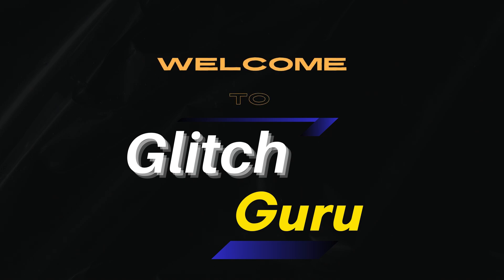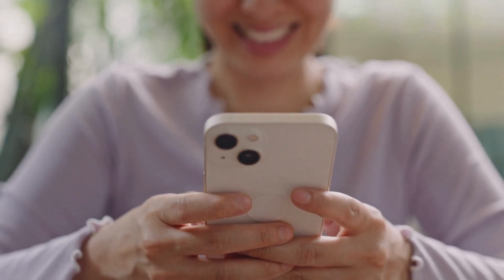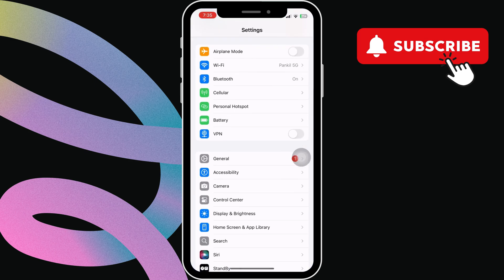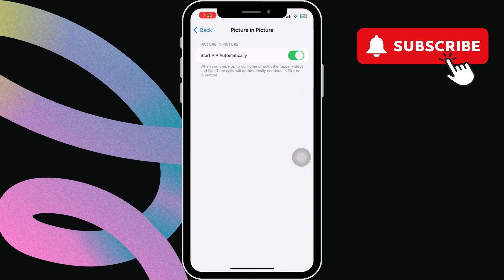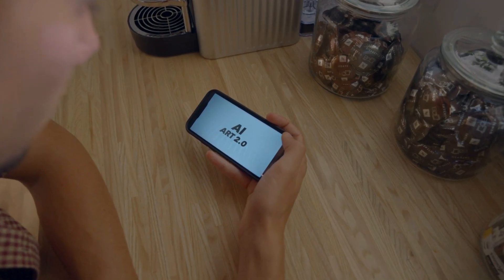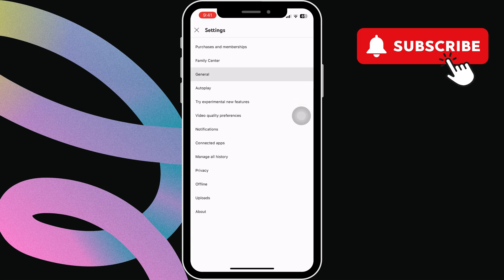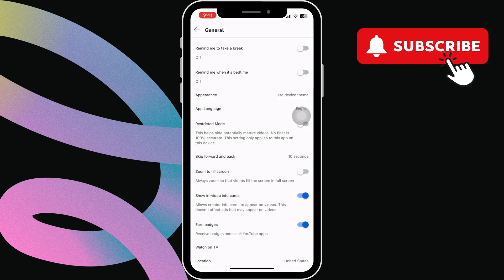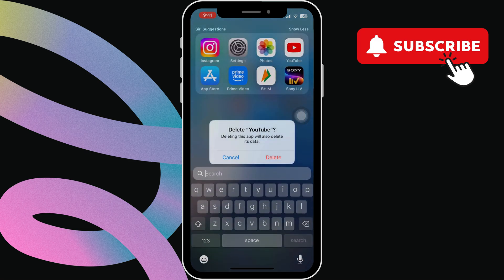[FIXED] iPhone Picture in Picture Not Working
If the Picture-in-Picture (PiP) mode is not working on your iPhone in YouTube, Netflix, FaceTime, TikTok, or other apps, here's how to fix it.